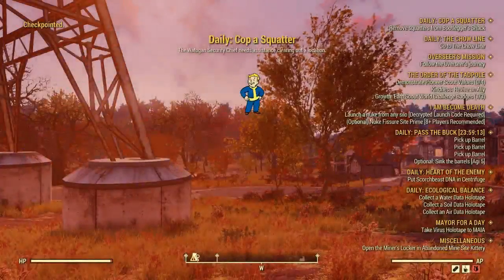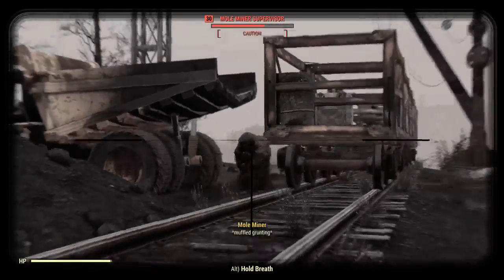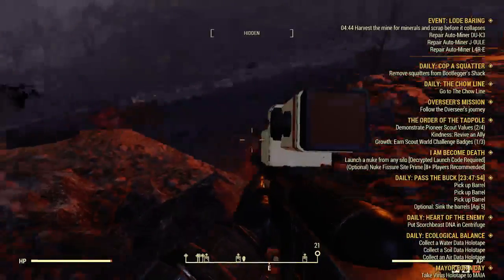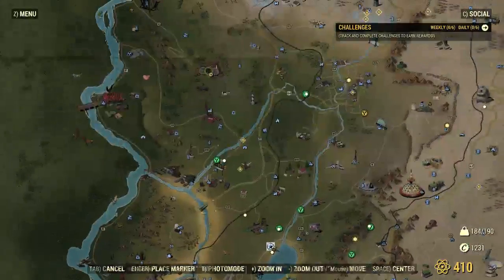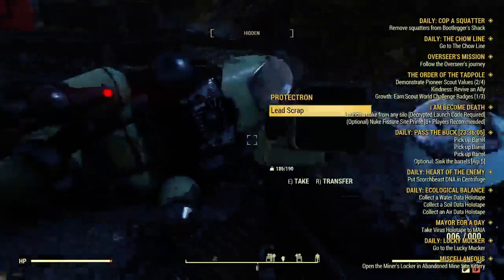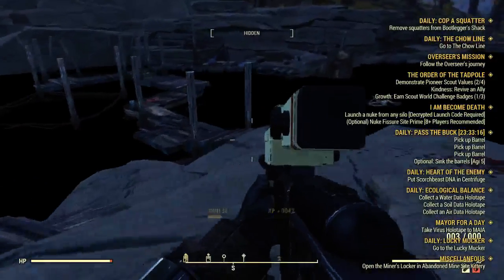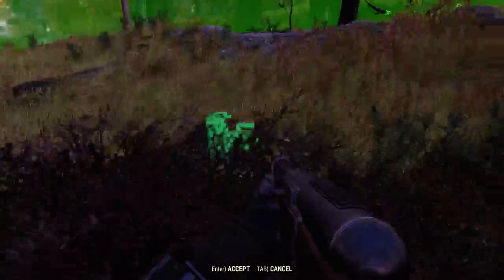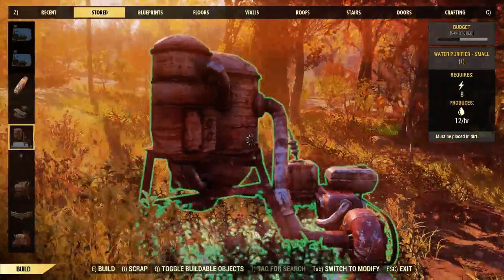Fallout 76: Moving The Bar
Wandering the wastes, looking to move the bar, and talking microtransactions